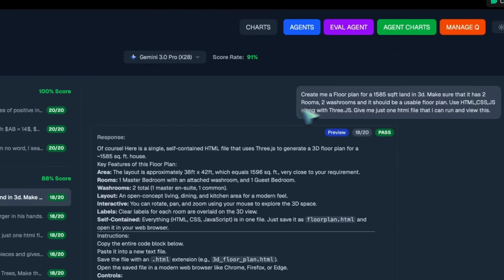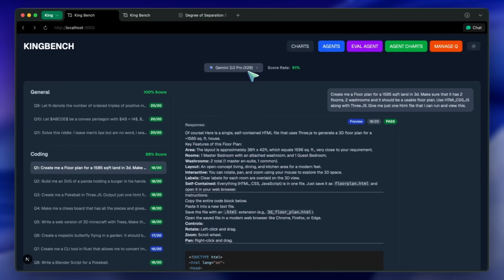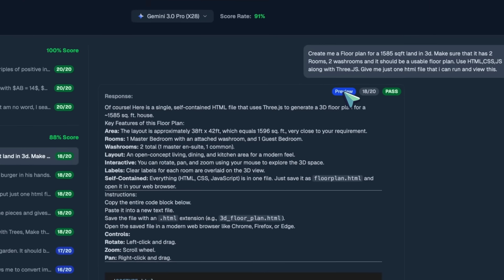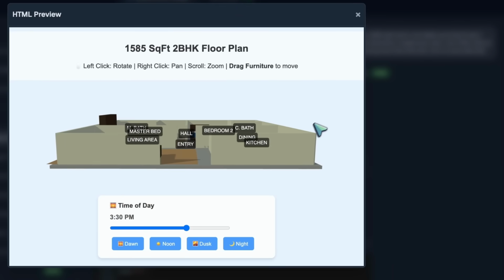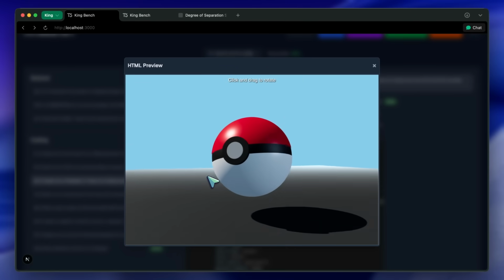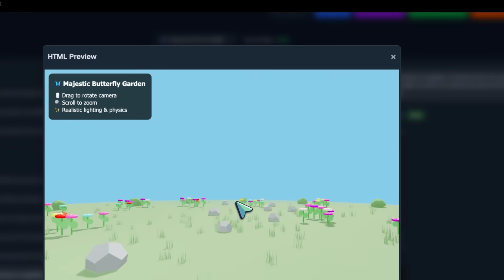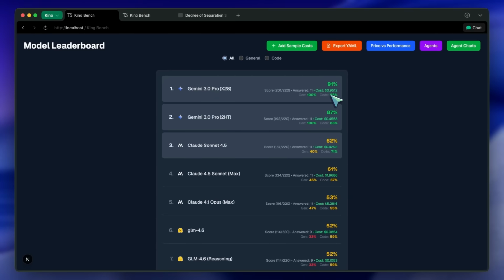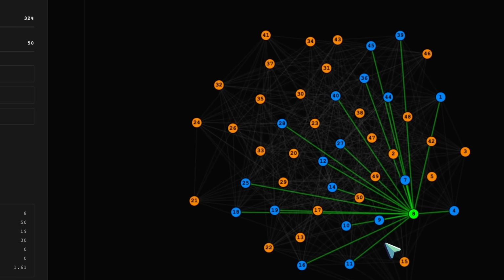Gemini 3.0 (X58 New Checkpoint TESTED): Google launched a new Checkpoint for Gemini 3 & I TESTED IT!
In this video, I’ll walk you through Google’s new Gemini Pro checkpoints in AI Studio—especially the X28 build rumored for Gemini 3.0 Pro—share my 11-question benchmark results, creative code generations (floor plan, SVG Panda, Pokéball in Three.js, Minecraft, Butterfly), a Degree of Separation simulation, and a quick tool-calling test, plus release timing and pricing thoughts.

Key Takeaways:

🚀 Two new Gemini Pro checkpoints are live in AI Studio; X28 is likely tied to Gemini 3.0 Pro, and the older 2HT checkpoint was pulled.
🧪 Re-ran my 11-question benchmark: overall 5–10% uplift, with some tasks feeling ~50% better.
🏠 Floor-plan gen is far more cohesive: correct doors/walls, drag-and-drop furniture, lighting/shadows, and very consistent outputs.
🎨 Creative gens improved: SVG Panda, Pokéball in Three.js, Minecraft demo, and a Majestic Butterfly look cleaner and adhere to prompts better.
🛠️ Code gens landed one-shot: CLI tool in Rust and a Blender Pokéball script close to previous bests.
🧭 New test: Degree of Separation simulation (nodes + friendship slider) worked on the first try; likely adding to the benchmark.
📏 Consistency vs Sonnet: much lower variance and repeatable results across runs.
🔌 Tool-calling via Roo’s Human Relay looked on point; curious about upcoming Gemini CLI integration and possible free use.
📅 Release speculation near Oct 20; 🤞 hoping pricing at or below Sonnet for strong value.
✅ Feels like a “Sonnet moment”: strong across math, coding, UI design, and visually polished outputs.

Timestamps:

00:00 - Introduction
00:07 - New Gemini checkpoints (X58) and 2HT pulled
01:12 - Surfshark (Sponsor)
02:28 - Testing the X58 Checkpoint & Thoughts
08:59 - Ending